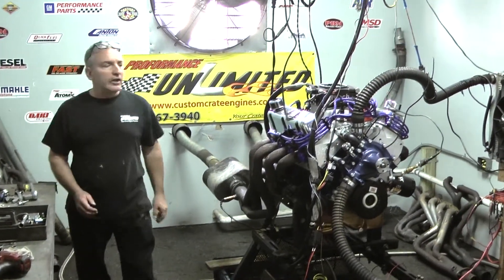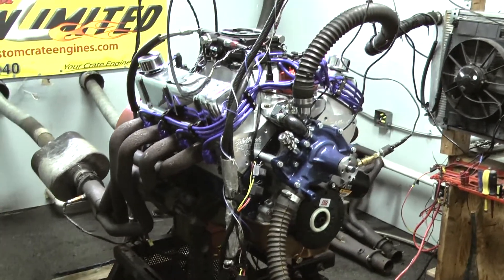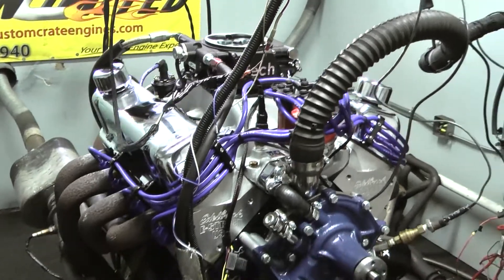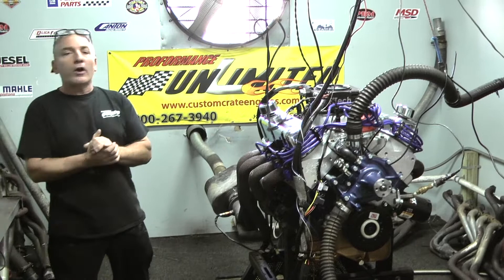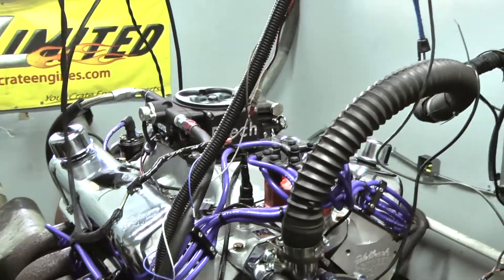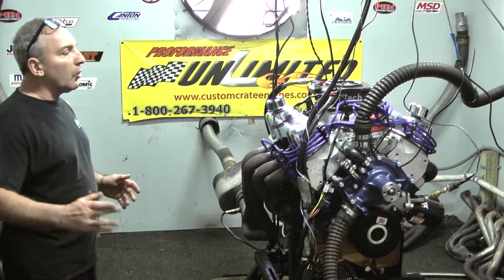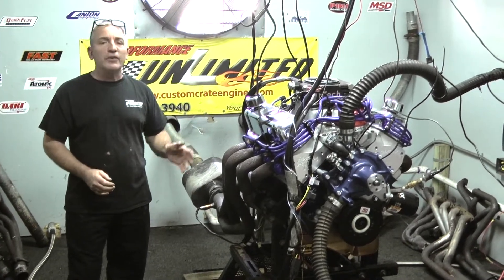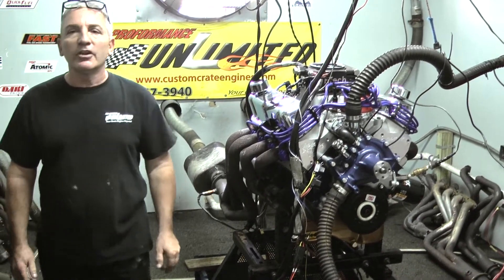SBF 302 CI Turn Key Crate Engine Proformance Unlimited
Proformance Unlimited's custom built Ford 302 with 380hp featuring the FiTech EFI unit.  Engine will be installed into a '69 Ford Bronco.  You can view this engine package along with available upgrades at the following